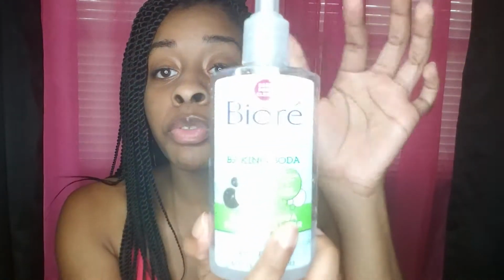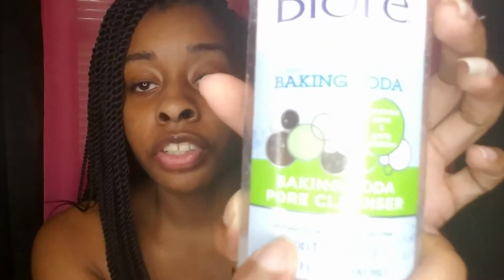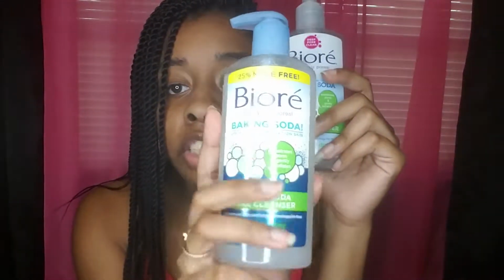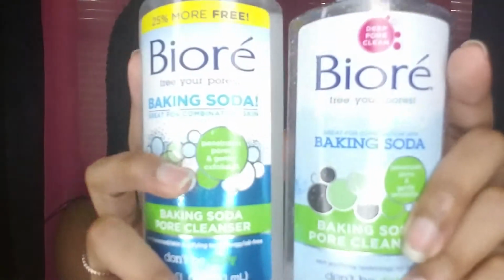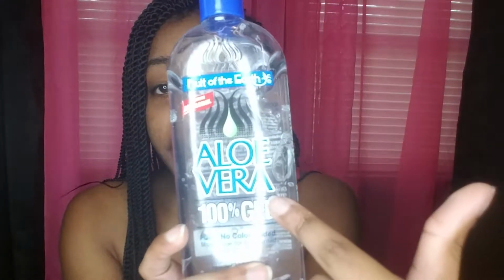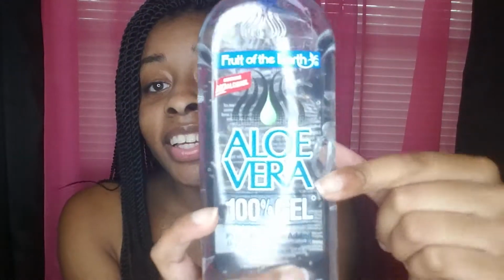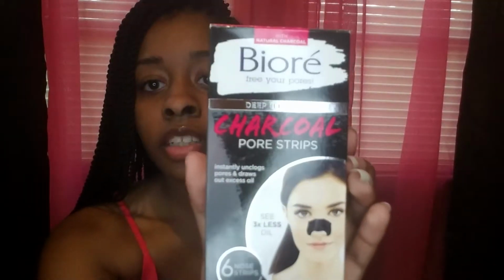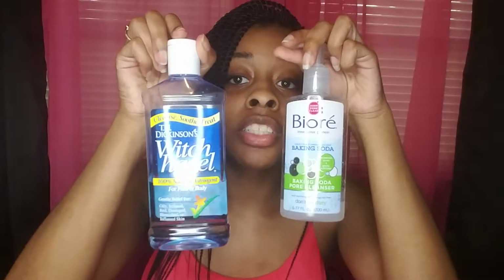simple skin care routine under $20 | only 4 products needed